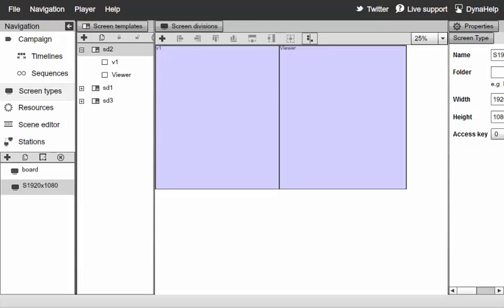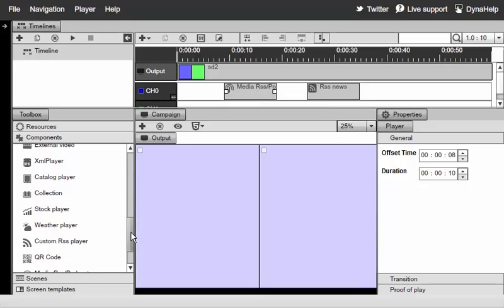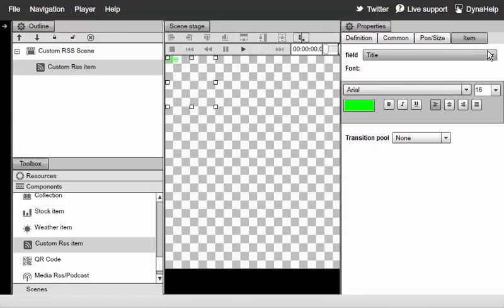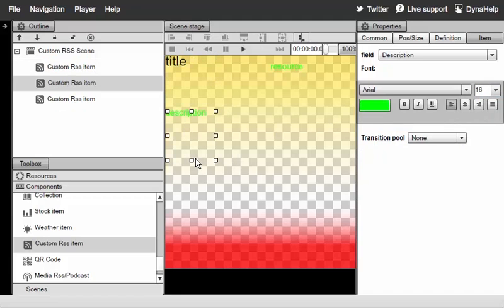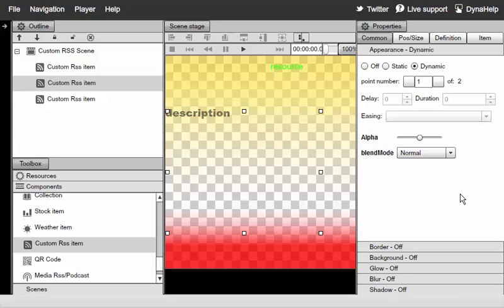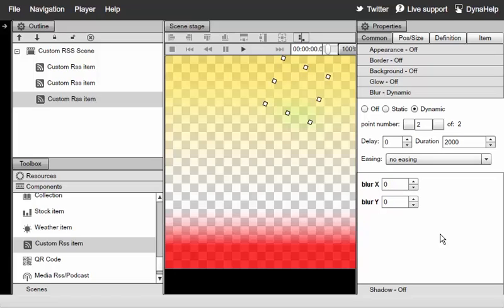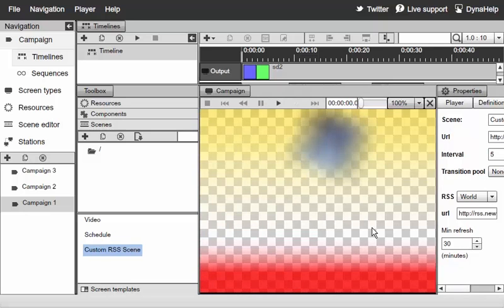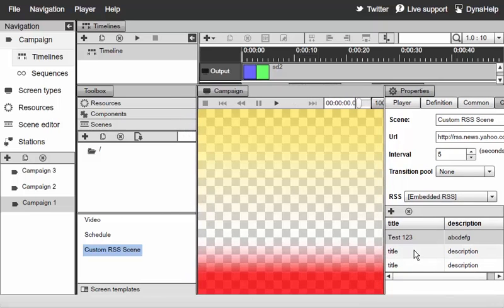customRSS. Пользовательские RSS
С компонентом Пользовательские RSS можно привязать тикер к той же синдикации, как со стандартным компонентом RSS. Однако с компонентом Пользовательские RSS ваш контент не будет прокручиваться по вертикали или горизонтали, вместо этого вы можете обычай помещать RSS элементы в Редактор сцен. Пользовательские RSS служат для большей гибкости и лучшей настройки.